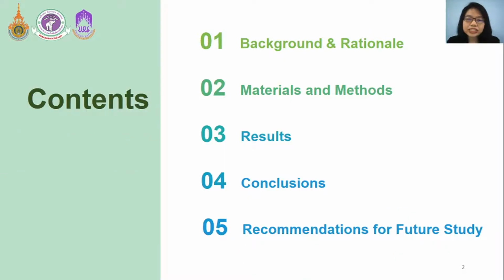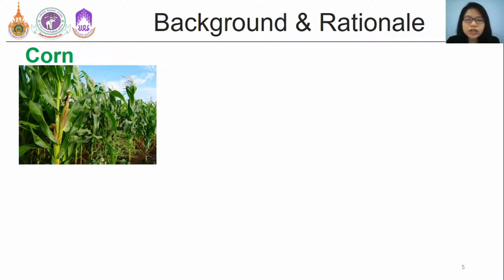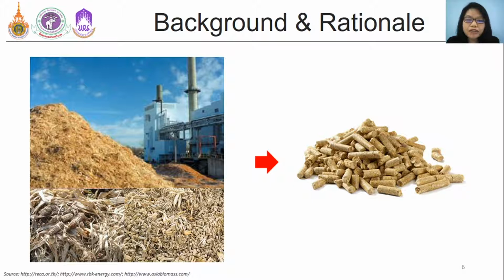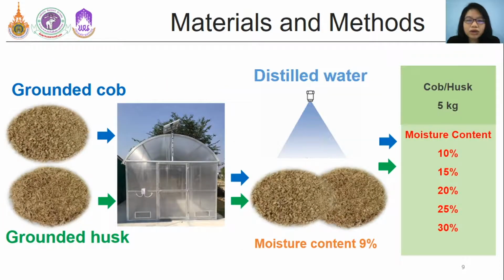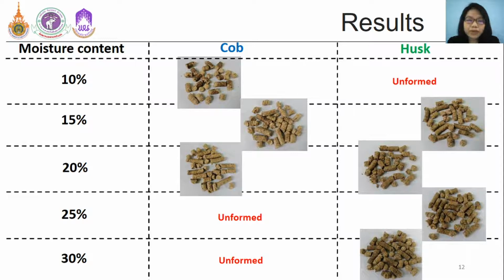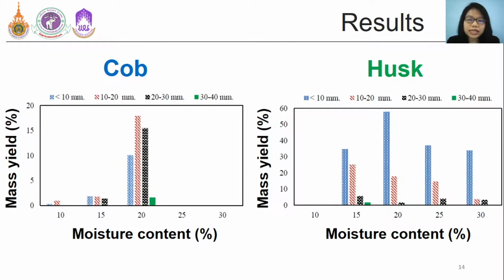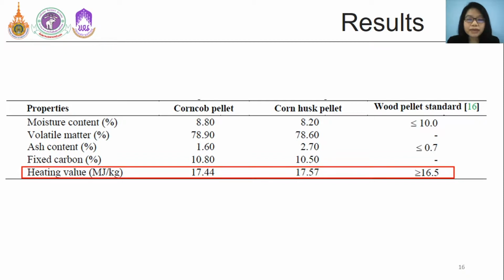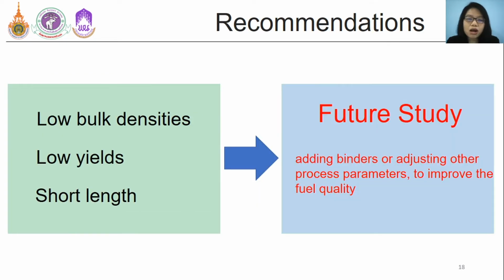3ICEP2021 #4: Densification of corn residues for producing pelletized biomass fuels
Paper Presented at the 3rd International Conference on Energy and Power (ICEP2021), organized by Chiang Mai University (Thailand) in association with the Australian Society of Energy and Power (ASEP Australia) from 18-20 November 2021.